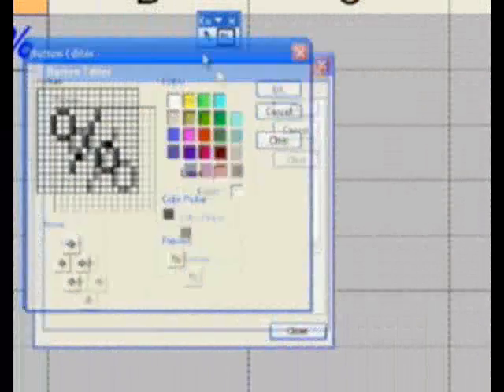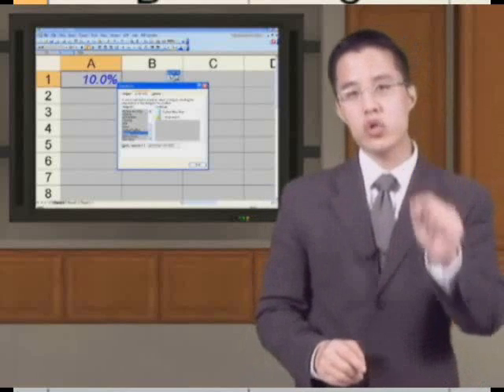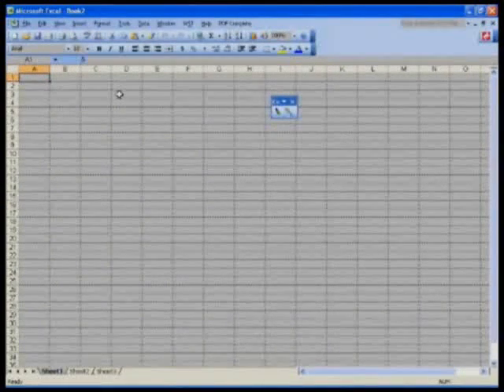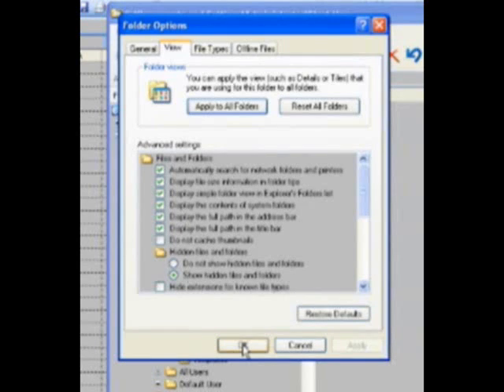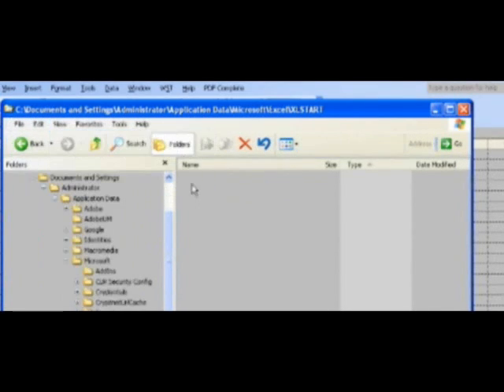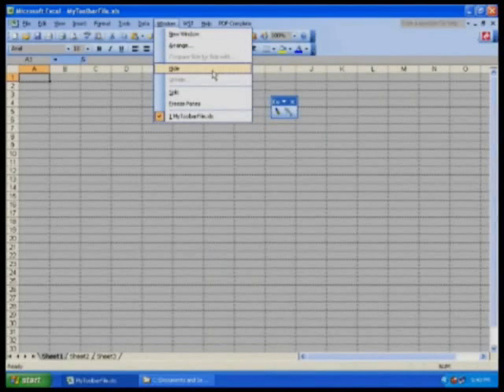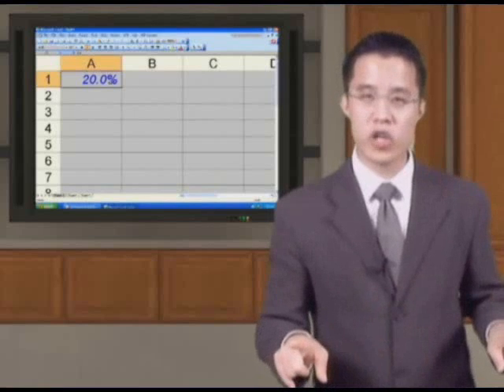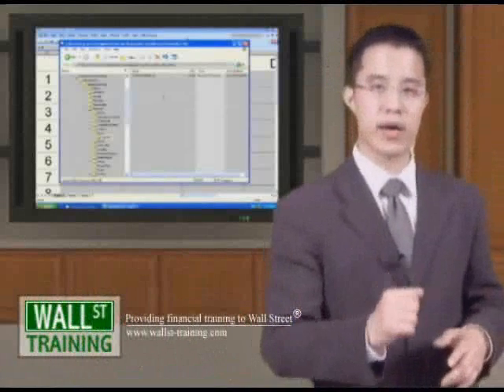WST: 19.12 Advanced Excel - Excel 2003 Create Macro Part 2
Wall St. Training Self-Study Instructor, Hamilton Lin, CFA covers the creation of macros (via record macro), how to create a macro button and toolbar as well as assigning the macro to the button, customizing the image of the macro icon and always having it at your disposal. Unfortunately, Excel 2007 significantly reduces the functionality of macros and toolbars and the new Excel for Mac completely removes VBA support for Excel. Go figure, great job Microsoft.